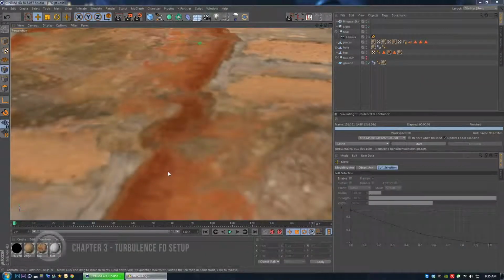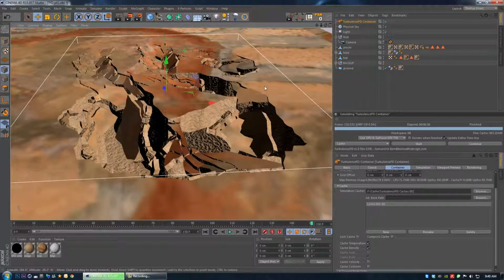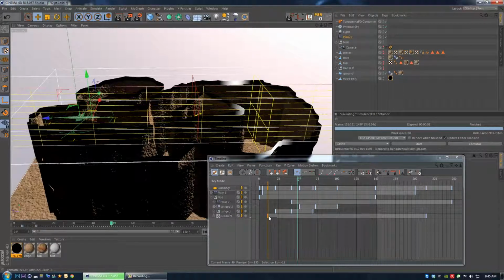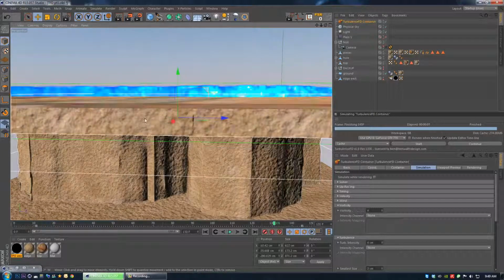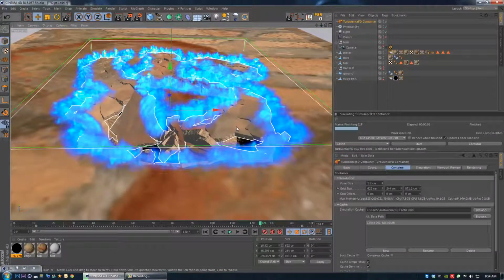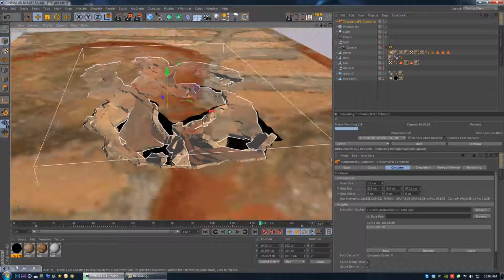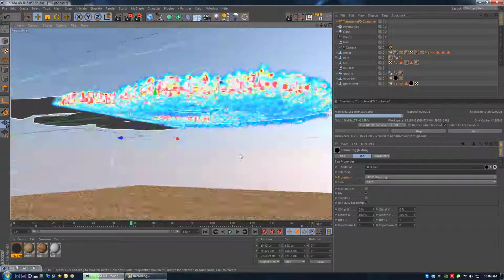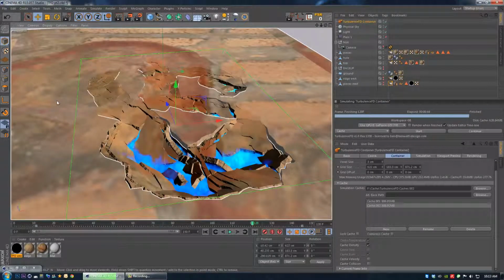C4D地面裂痕特效3